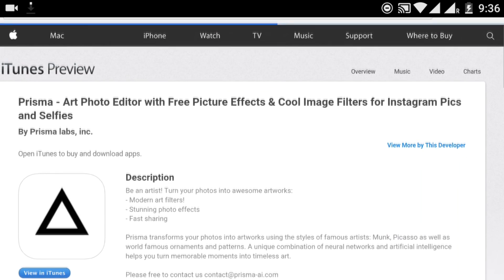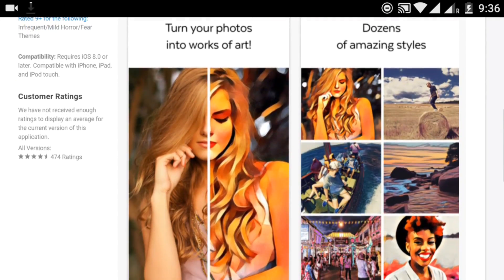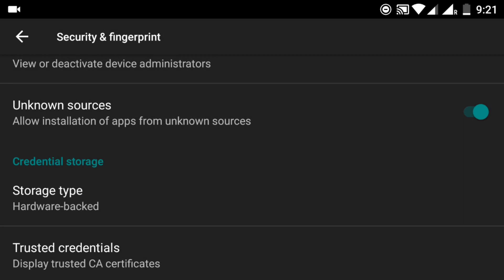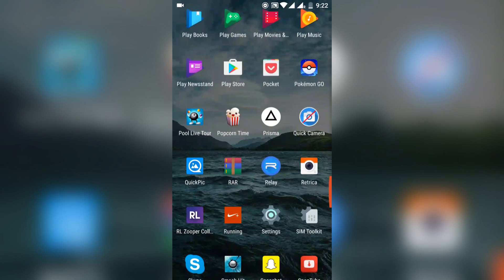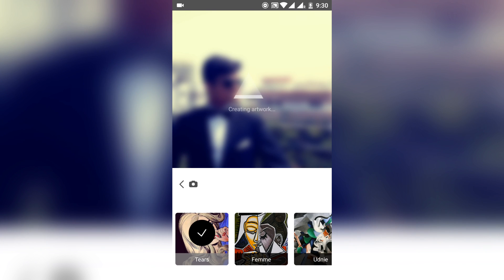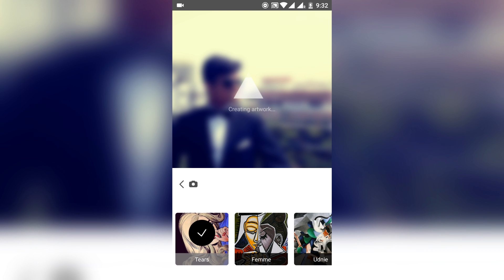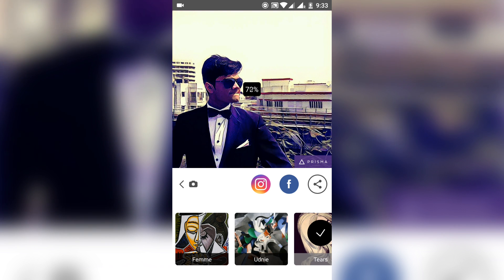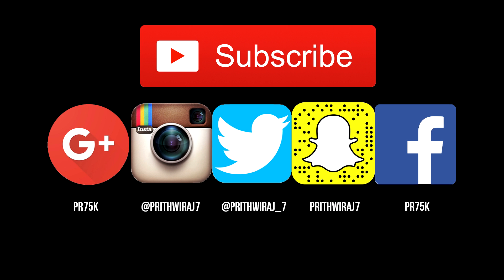Download & Install Prisma on Android RIGHT NOW! [How to]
Download Prisma on Android RIGHT NOW! [How to]

Prisma is a photo editing app which makes your photos look as if they were painted. It isn't available in the Google Play Store yet so here we go!